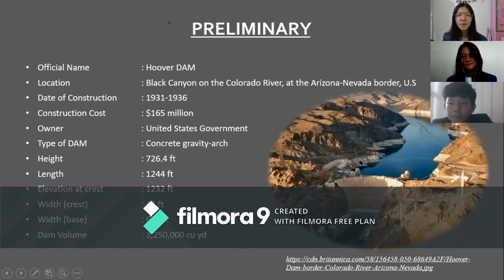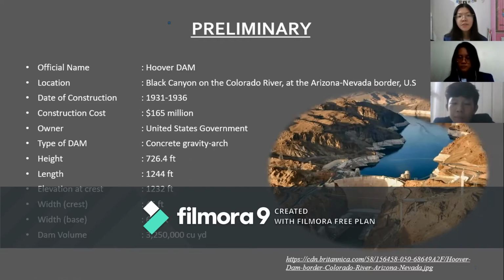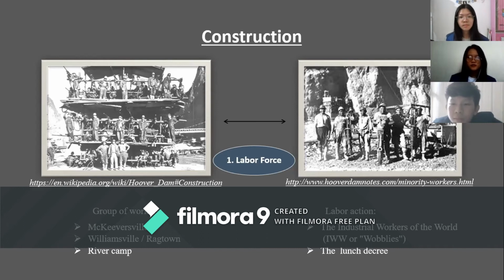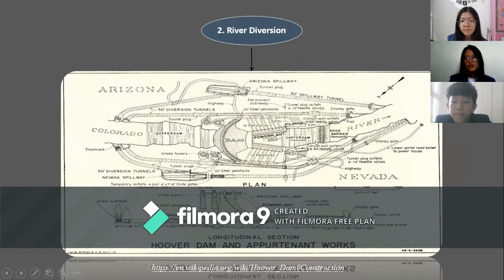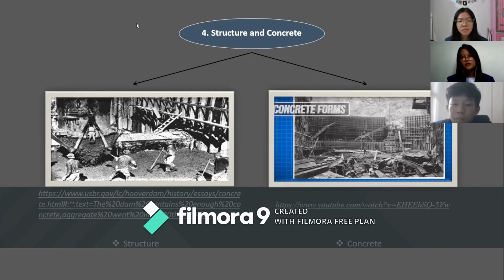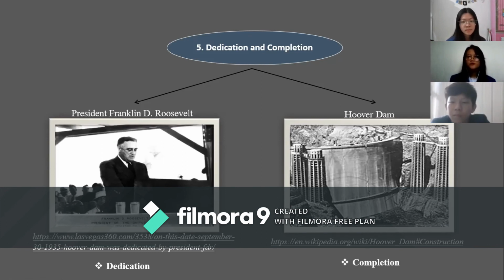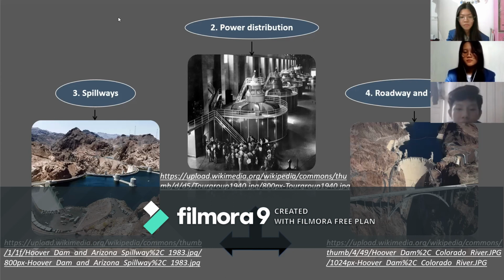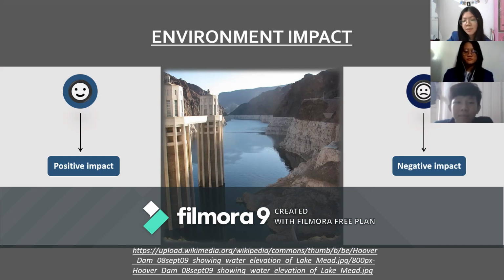The Structural and Construction of Hoover Dam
Hello! we are from University of Kristen Krida Wacana's Civil Engeenering 2020 (Adelia Stephanie, Eva Charoline, and Chinico Cofely)